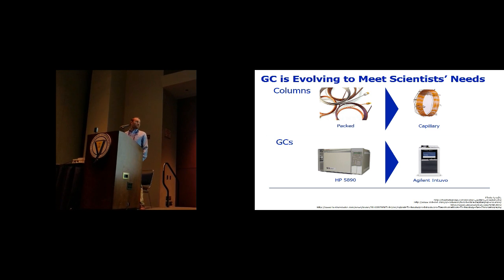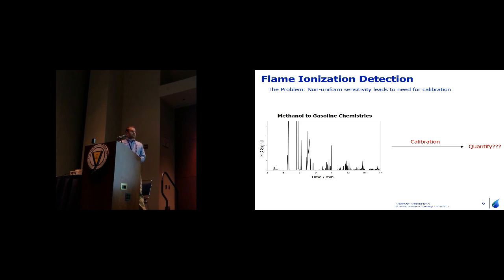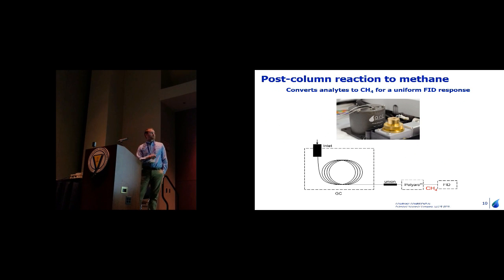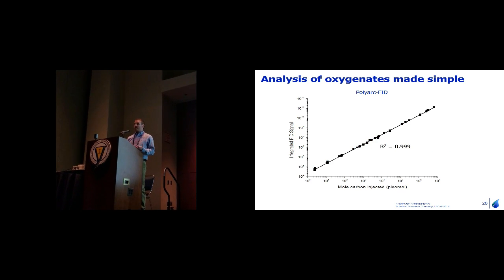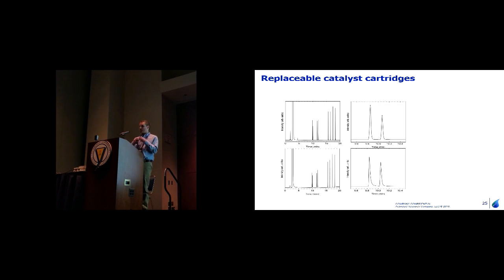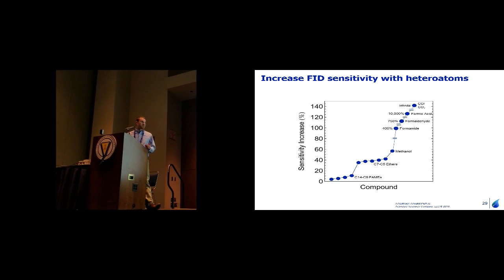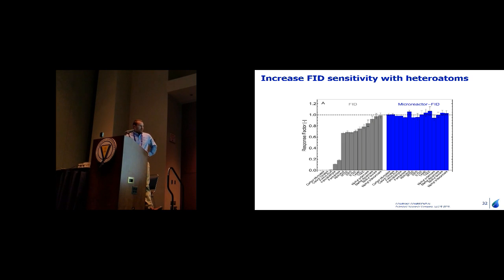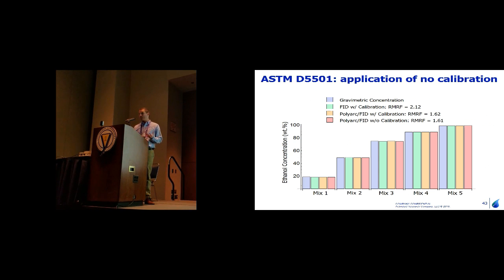Pittcon 2017: Polyarc System Seminar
Seminar given by Dr. Andrew Jones, CEO of Activated Research Company titled, "Equimolar Carbon Detection."